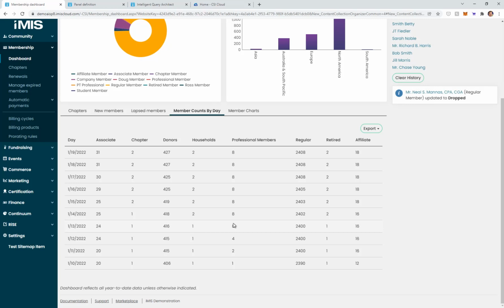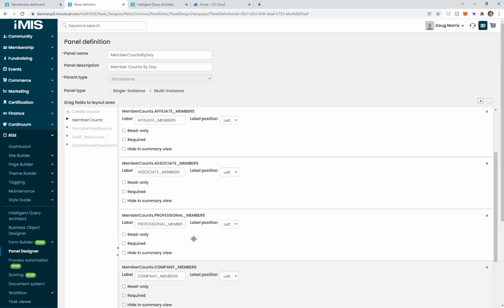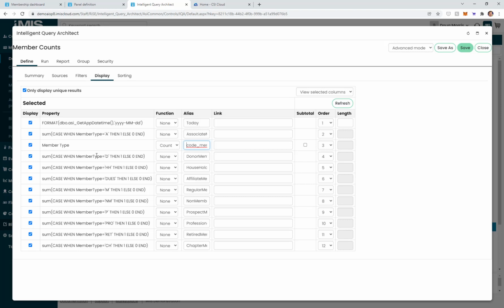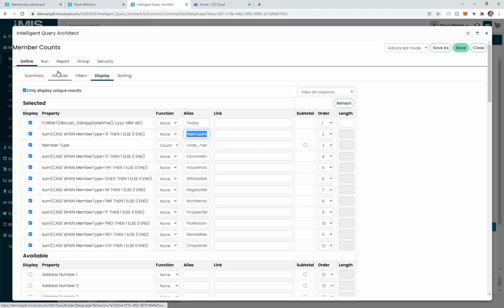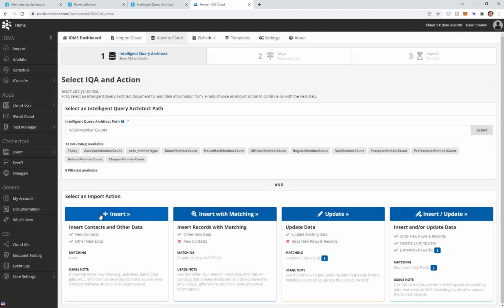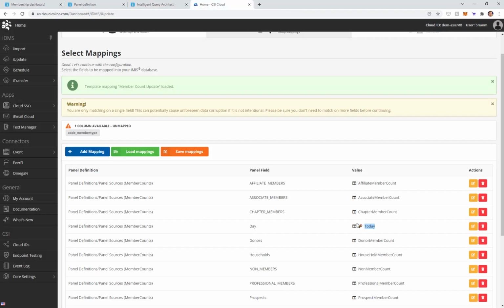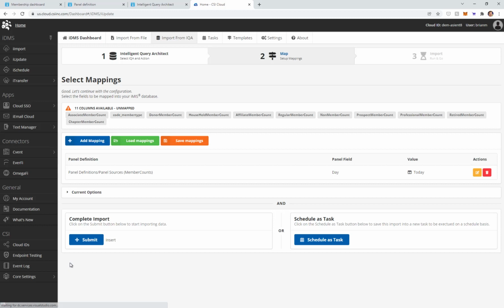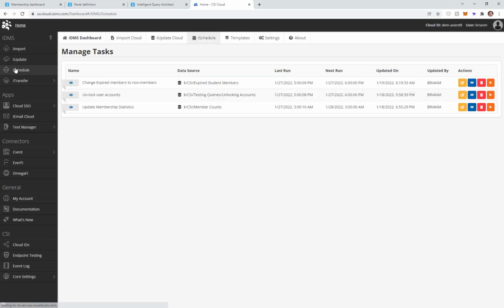iMIS Data Management Suite | Membership Counts by Day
Want to know how to track membership data on a daily basis for future reporting? Watch this video to see how easy it is to get this information using iDMS and be informed on membership trends for your organization!